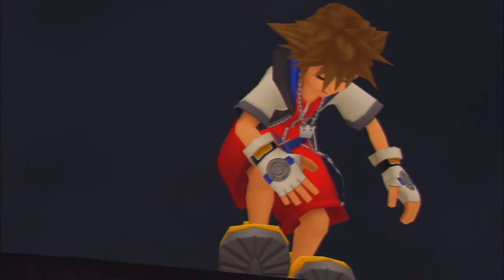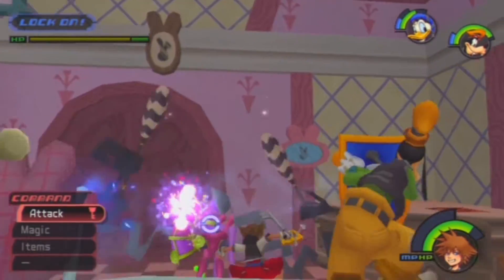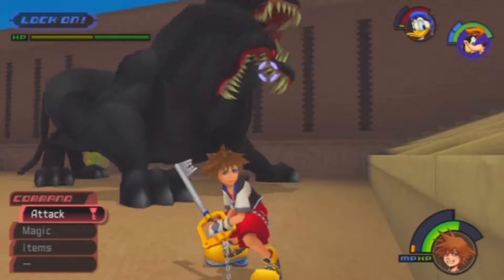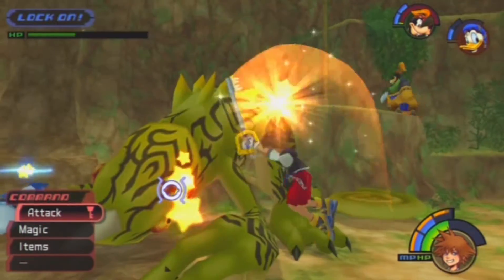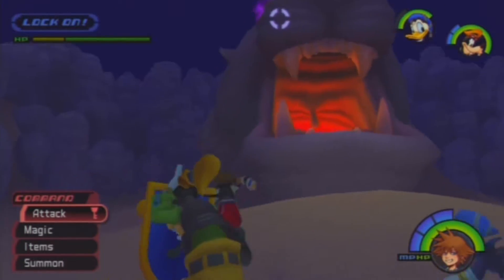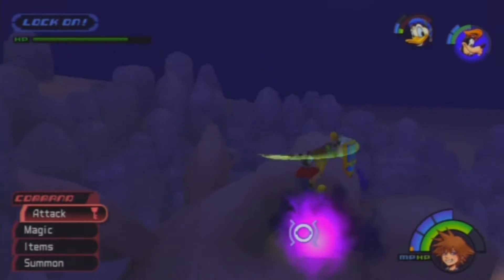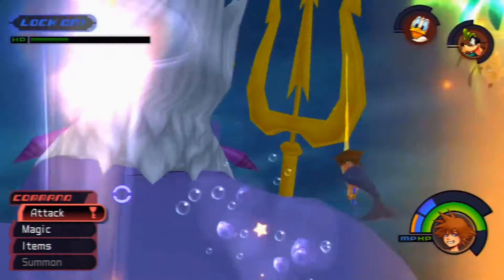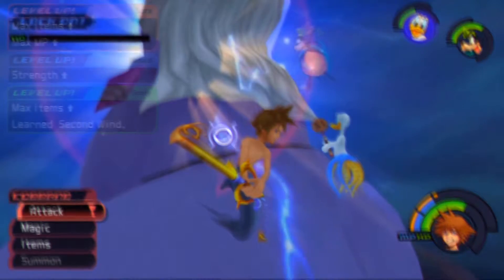All Kingdom hearts 1 Final Mix Bosses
These are all clips from my Kingdom hearts Let's play if you want to watch the full Let's play see this

bosses:
Darkside 1 : 0:00
Darkside 2 : 1:09
Guard armor : 1:41
Trickmaster : 3:00
Cerberus : 5:43
Sabor : 9:06
Clayton : 9:53
Opposite armor : 13:15
Pot Centipede : 16:27
Cave of Wonders : 17:32
Jafar 1 : 20:21
Jafar 2 :  23:29
Parasite Cage 1 : 25:19
Parasite Cage 2 : 26:45
Ursala 1 : 29:16
Ursala 2 : 32:21
Lock, Shock and Barrel : 40:16
Oogie Boogie 1 : 41:33
Oogie Boogie 2 : 48:03
Shadow Sora : 50:52
Captain Hook : 54:07
I WOULD write the rest but I can't be bothered right now I'' do it tomorrow. or some other day...